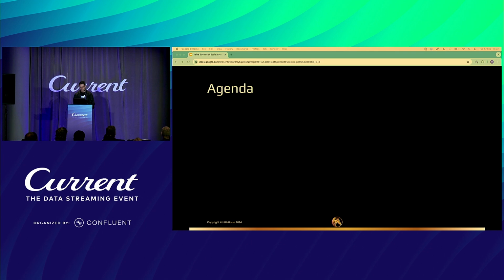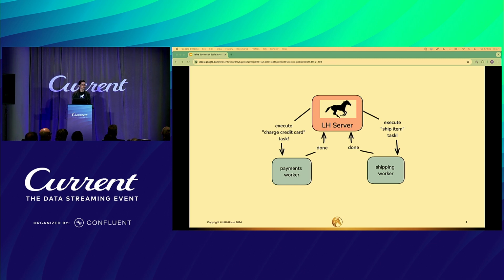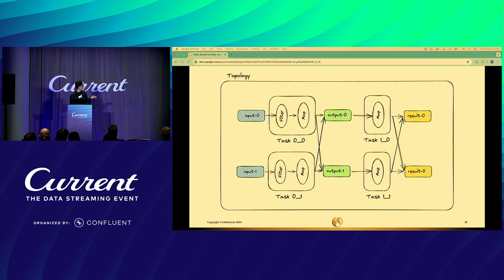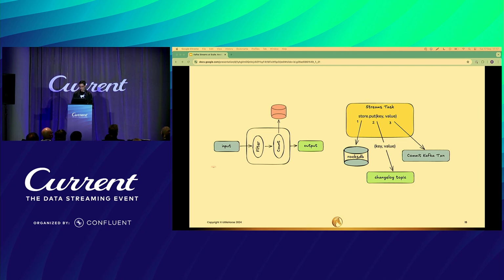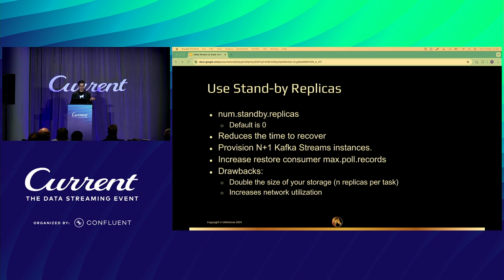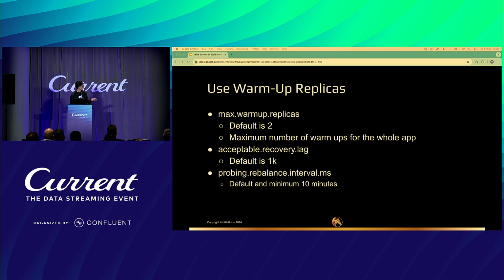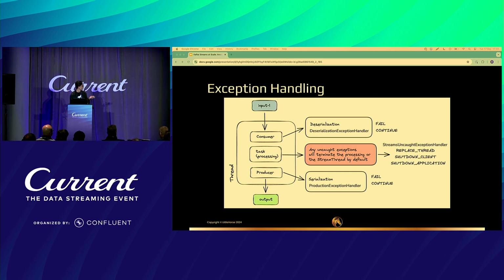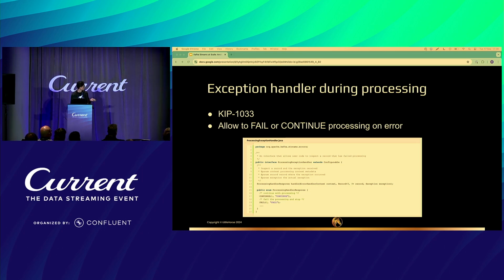Kafka Streams at Scale: Avoiding Common Pitfalls (LittleHorse Enterprises LLC) | Current 24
More | At LittleHorse, we use Kafka Streams extensively for a use-case that requires transactional semantics, high throughput, low latency, large amounts of state storage, and high availability. Seems like a tall ask, eh?

In short, Kafka Streams has delivered everything we need in order to satisfy those hefty requirements. However, along the way we encountered many gotcha's (or, perhaps I should say, "learning moments") which made us all the wiser in our journey to what we have today: a rock-solid application built entirely upon Kafka Streams.

In this talk, I will start with a very brief overview of Kafka Streams architecture and how LittleHorse uses it. I will then share with you some of the less-obvious pieces of Streams knowledge that have helped us on our way.

How long should your session.timeout.ms be? Should you use static membership? What causes rebalancing storms? Why is my application OOM'ing even though I'm not out of heap space on the JVM? Why is it a bad idea to make remote network calls in your processors? How do I keep track of my standby tasks? What happens when I add instances?

We will answer all of the above questions—and more—in this talk, allowing you to run successful Kafka Streams applications at scale.